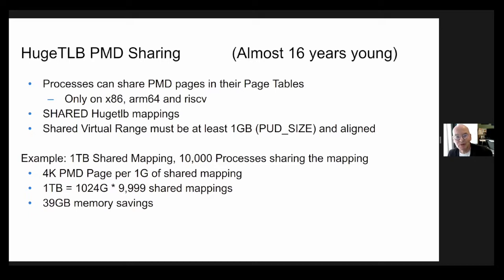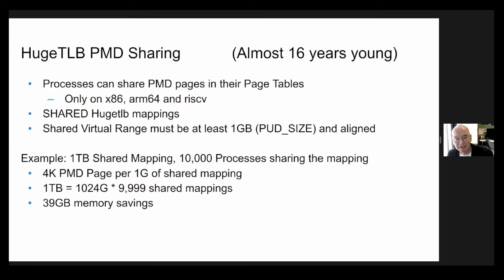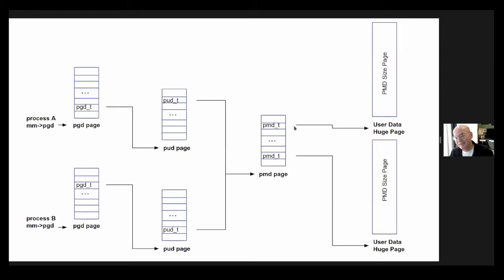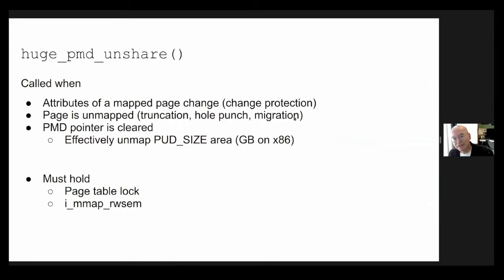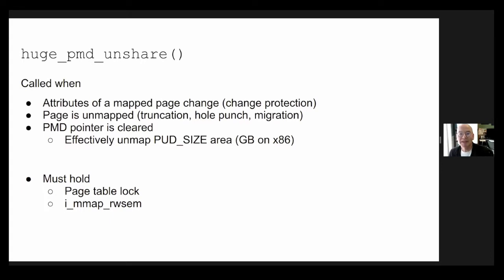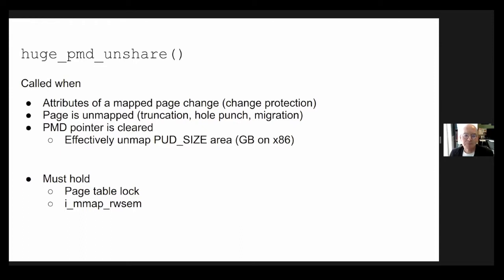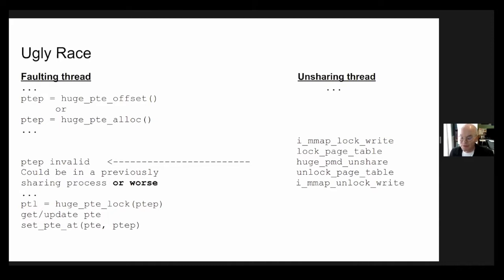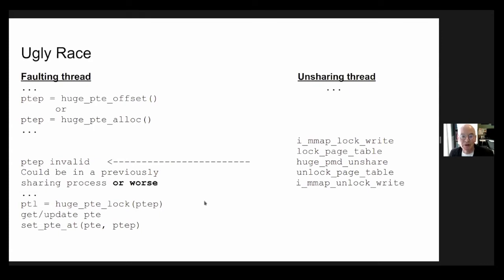PMD sharing - Mike Kravetz